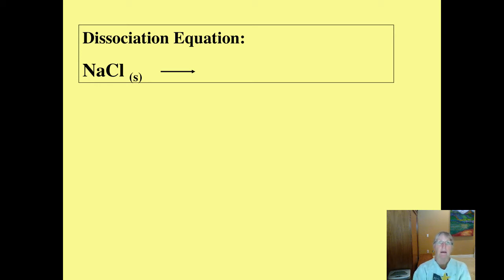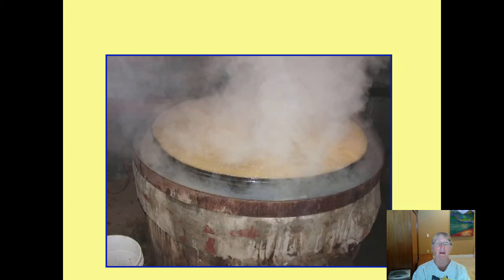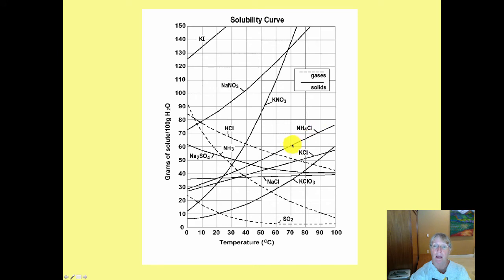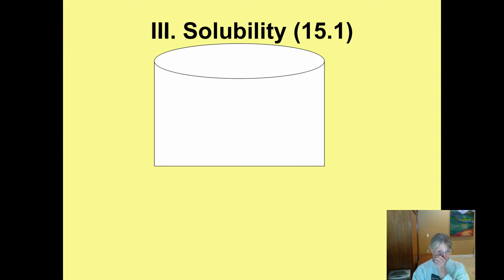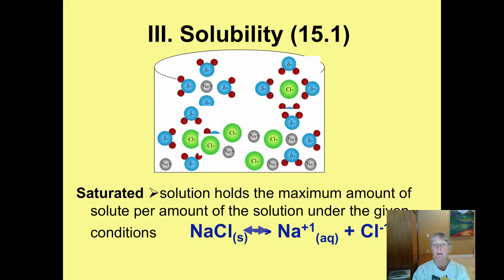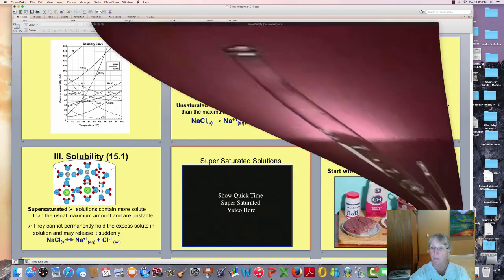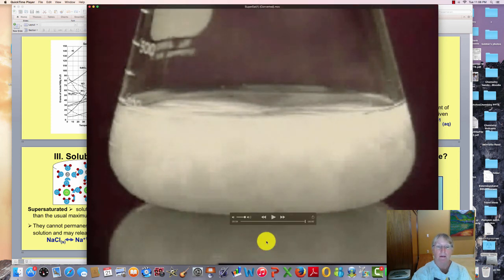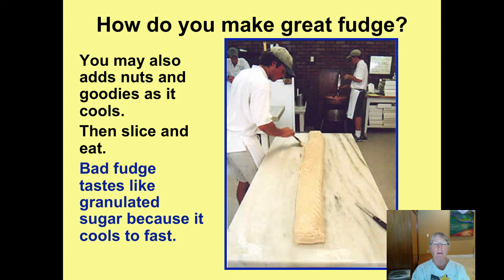Chapter 15 Vodcast 5 Solubility Factors and Curves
This vodcast describes the factors that affect solubility, and explains a solubility curve. The terms "saturated", "unsaturated" and "supersaturated" are defined.

Table of Contents:

01:36 - III. Solubility (15.1)
02:10 -
03:47 - III. Solubility (15.1)
04:29 - III. Solubility (15.1)
05:30 - III. Solubility (15.1)
06:42 - Super Saturated Solutions
08:00 - Super Saturated Solutions
08:02 - How do you make great fudge?
08:11 - How do you make great fudge?
08:18 - How do you make great fudge?
08:27 - How do you make great fudge?
08:48 - How do you make great fudge?
08:57 - How do you make great fudge?
09:28 -